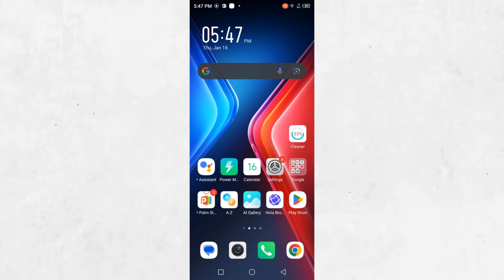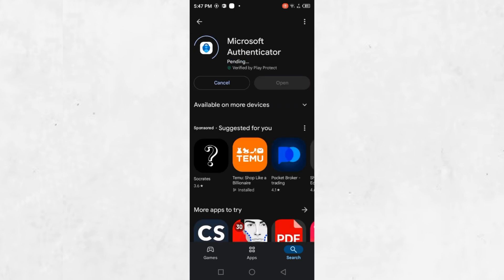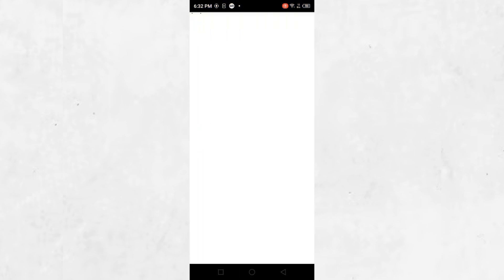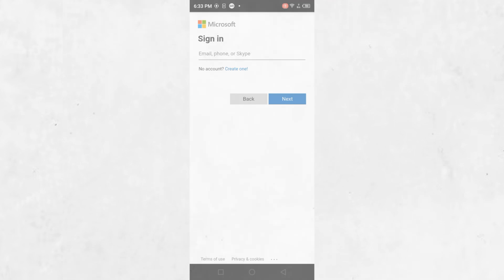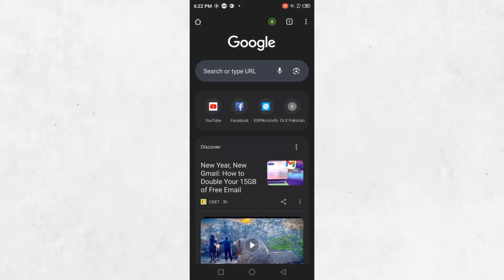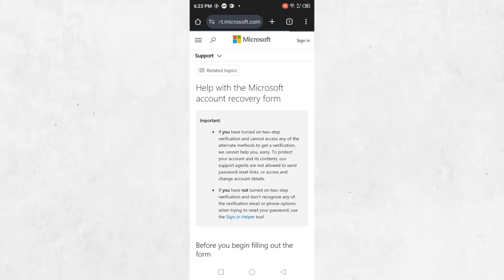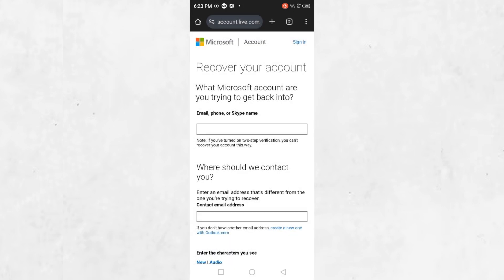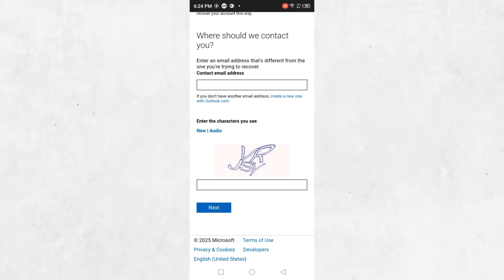How to Sign Into Microsoft Authenticator App Without Old Phone (2026)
NordVPN.

If you’re trying to sign into the Microsoft Authenticator app but no longer have access to your old phone, this video will guide you through the process. Learn how to recover or transfer your authenticator codes to a new device. We’ll walk you through the steps to regain access to your Microsoft account and other services protected by two-factor authentication, even if your old phone is no longer available.